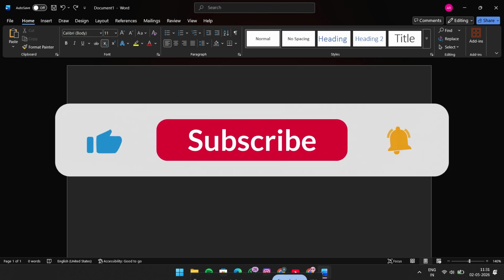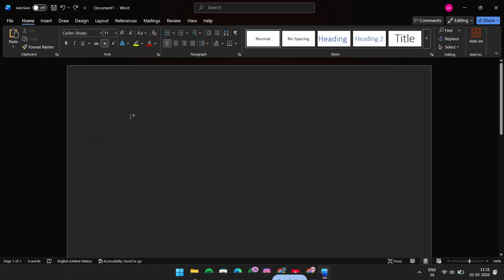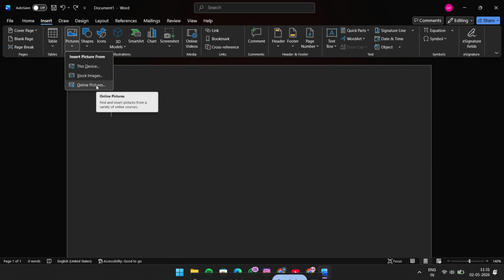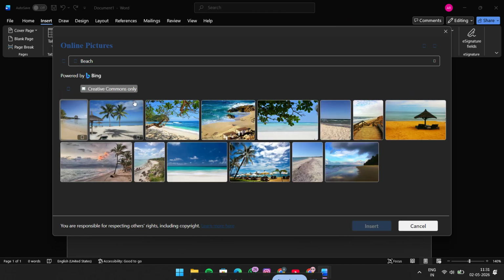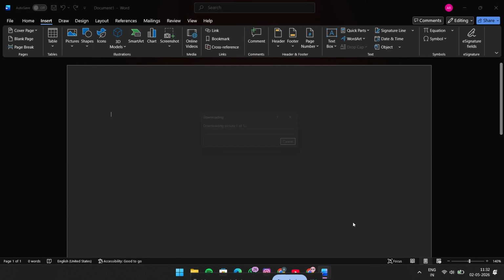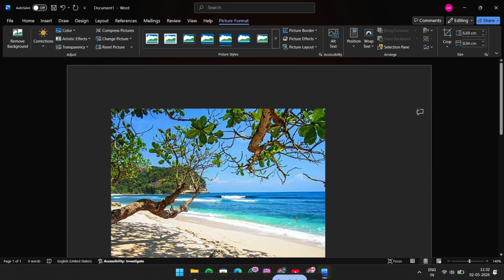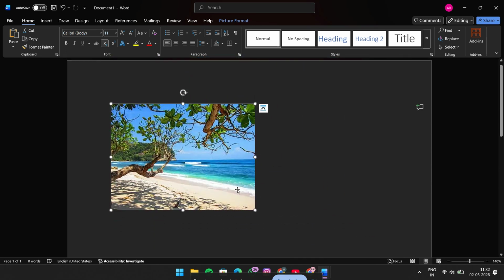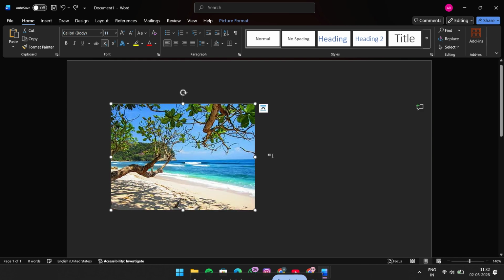How To Add A Clip Art Image To A Microsoft Word Document [Easy Step-By-Step Guide]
Learn how to add a clip art image to a Microsoft Word document using the Insert tab and Online Pictures. This quick Word tutorial shows you how to search, insert, resize, and move clip art with ease.

🕚Timestamps:
0:00 Introduction
0:20 Open Your Word Document
0:33 Go To The Insert Tab
0:45 Click Online Pictures Or Clip Art
1:03 Search For Your Image
1:22 Select And Insert The Clip Art
1:37 Resize And Move The Image
1:56 Final Review And Outro

✍️What You'll Learn In This Video:
• How To Add Clip Art In Microsoft Word
• How To Use Online Pictures In Word
• How To Search For Clip Art Images
• How To Insert An Image Into A Word Document
• How To Resize And Move Clip Art In Word
• How To Format A Document With Visual Elements

💡Pro Tips:
• Use Corner Handles To Keep Images Proportional While Resizing
• Search Simple Keywords For Better Clip Art Results
• Place Clip Art Near Related Text For Better Readability
• Use The Insert Tab To Add Other Visual Elements Too
• Review Your Layout After Moving The Image To Keep The Document Clean